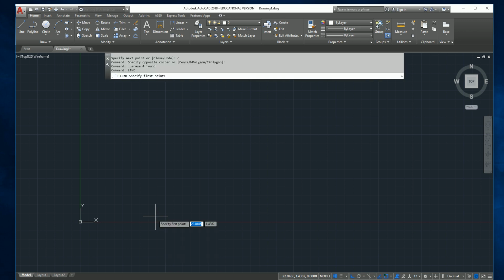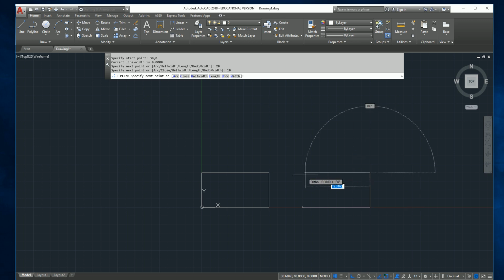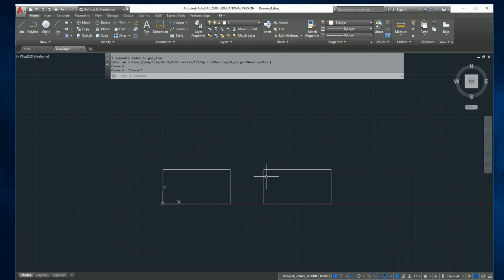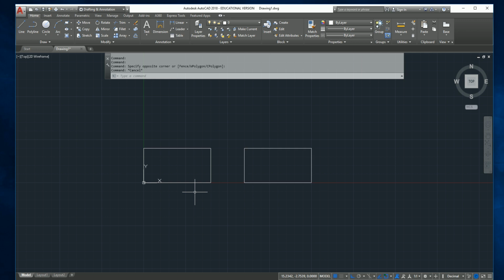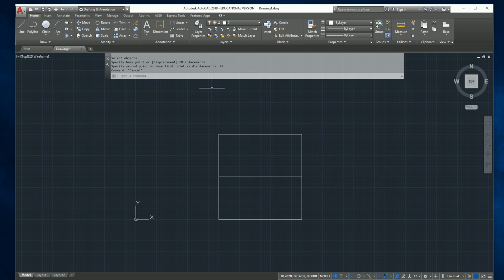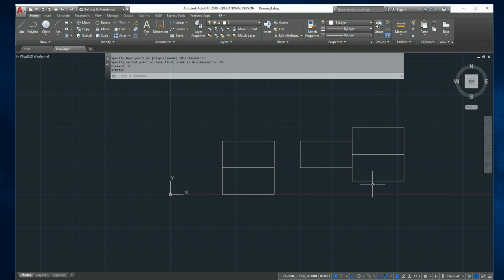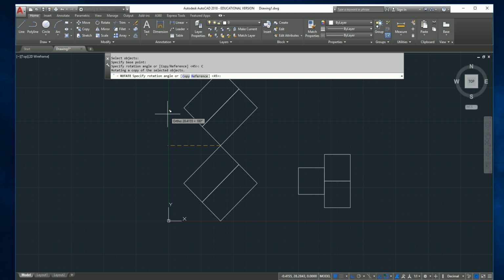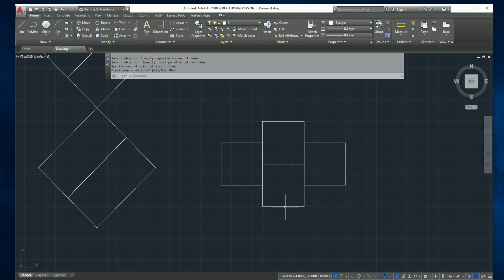ECT 16 8-19-18 PT 1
Review of First Part Class 8-29-18